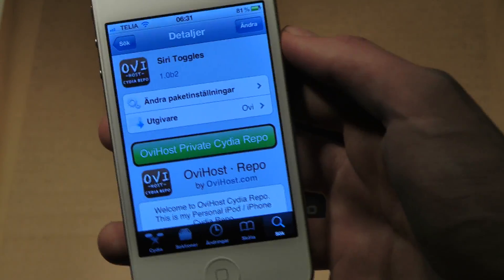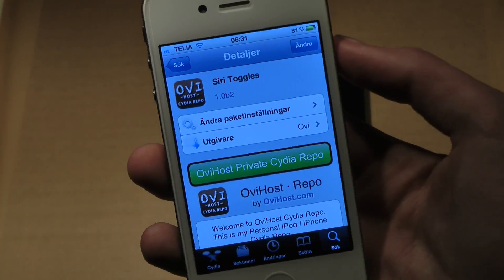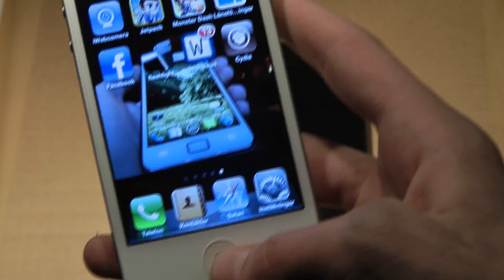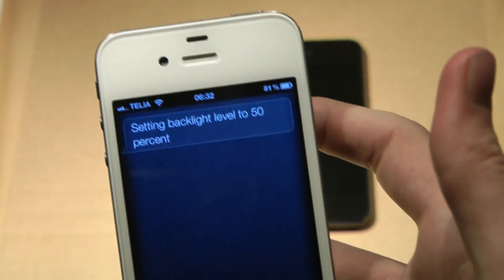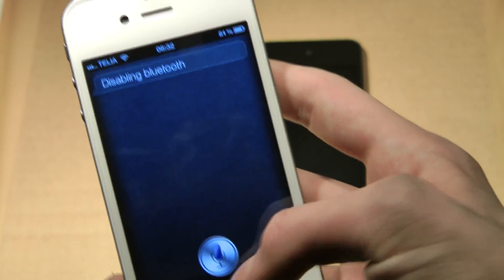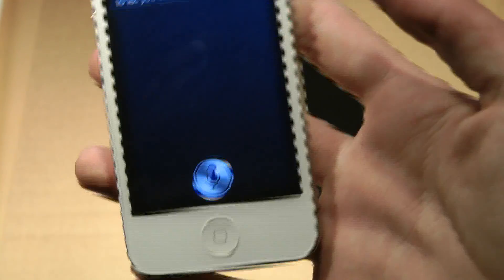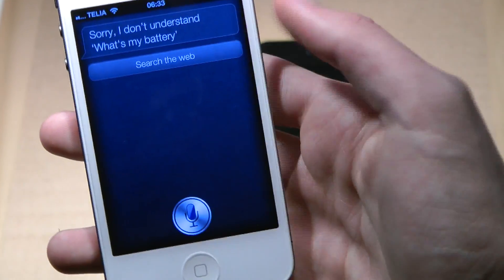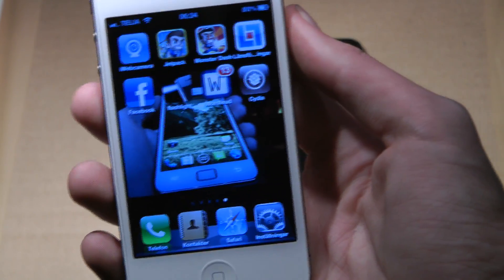SiriToggles Best FREE iPhone 4S Untethered Jailbreak Siri Hack Tweak! How To Install & Review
Name: SiriToggles
Description: Like SBSettings for Voice. Uses Siri to change brightness, enable/disable wi-f-, bluetooth, launch apps, and more.
Price: Free
Repo: BigBoss
Developer: Hamza Sood